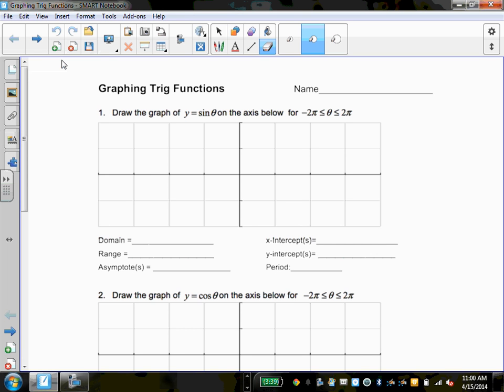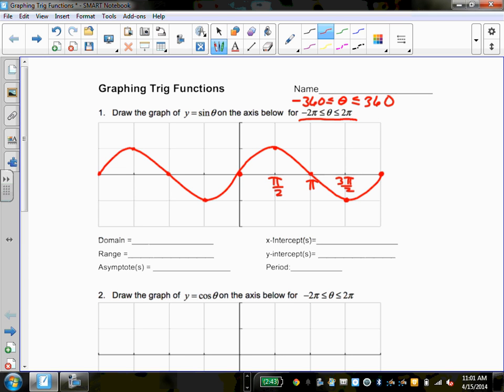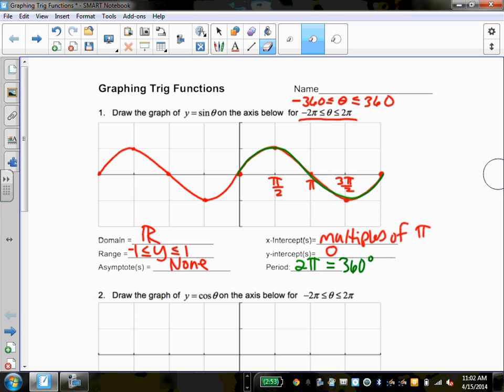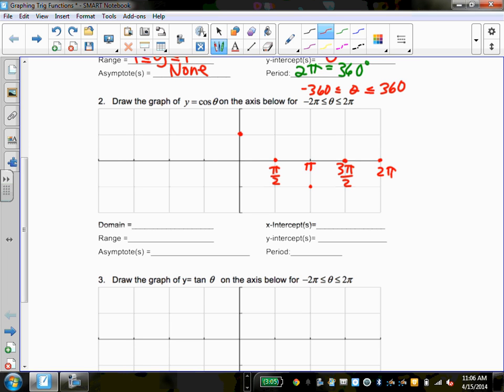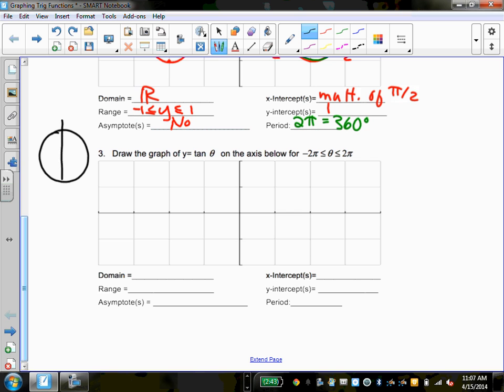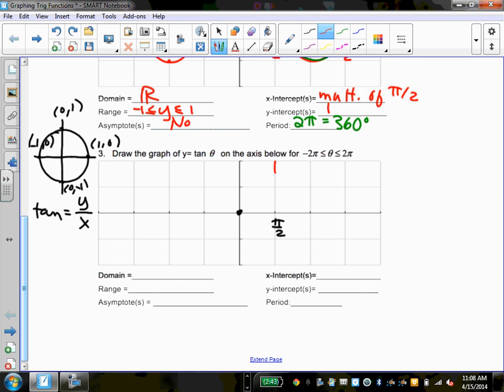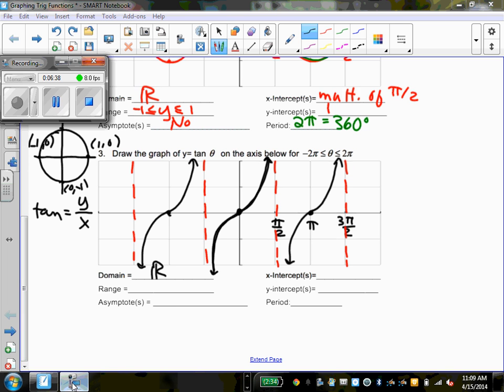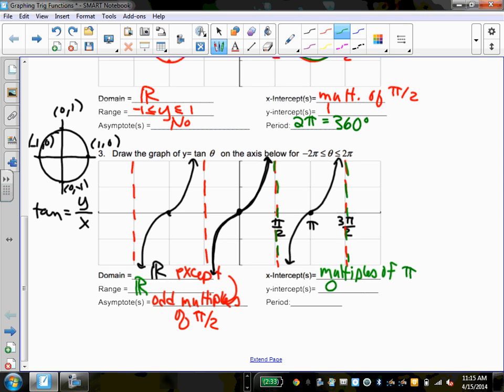Graphing Trig Functions